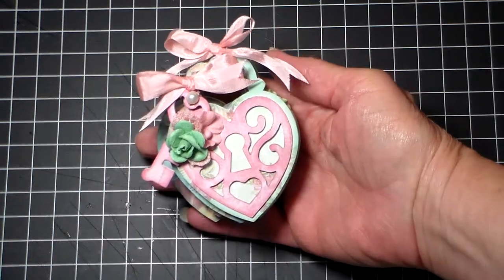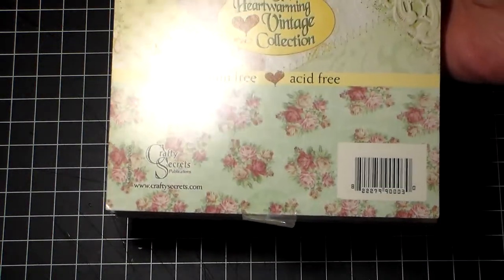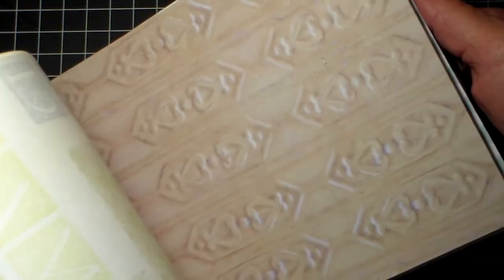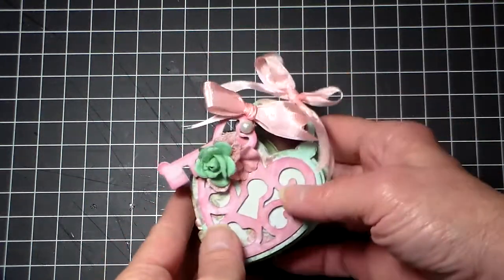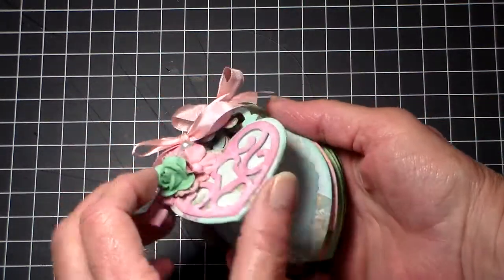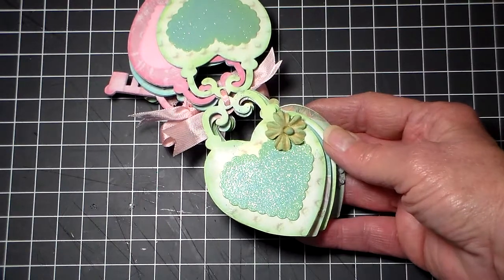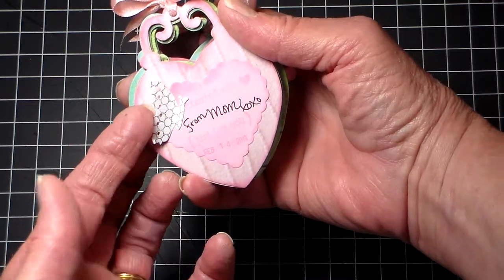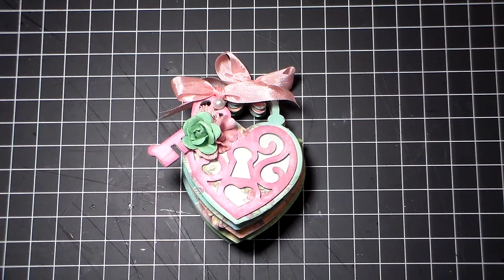Valentine Mini Album-1/1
I share a mini album created using a sizzix heart lock and key die. Papers used are from Crafty Secrets. Tiny Heart Mini Album inspired by Bona at LiveLoveScrap on YT.